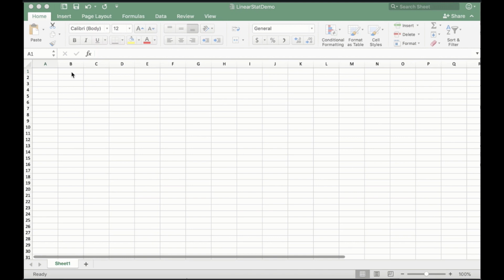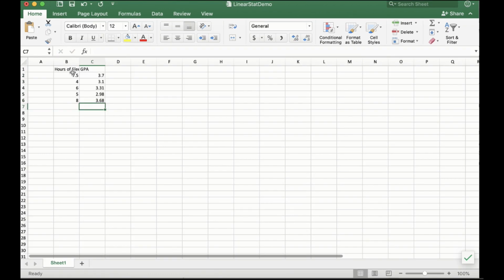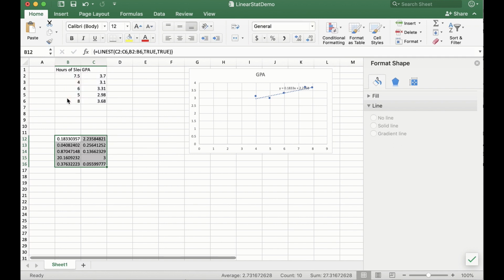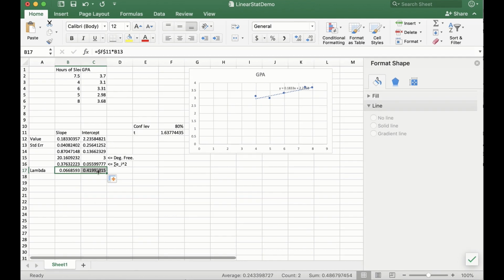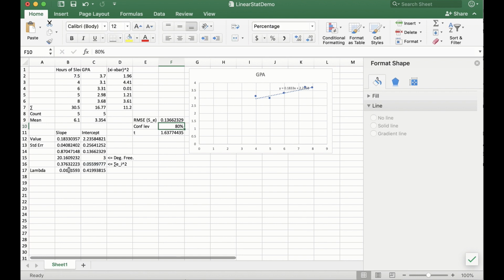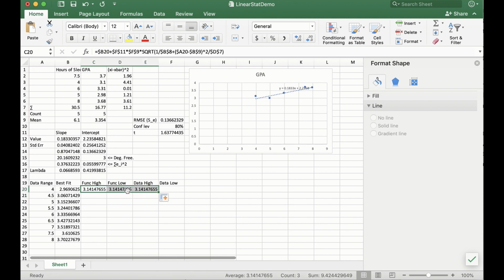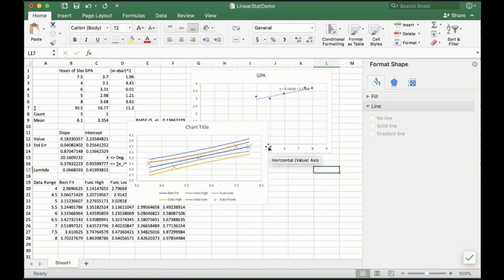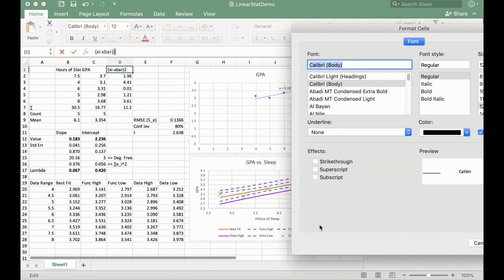Linear Regression Spreadsheet